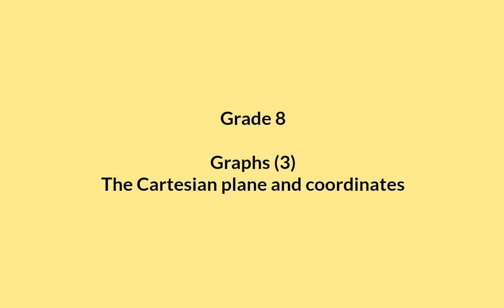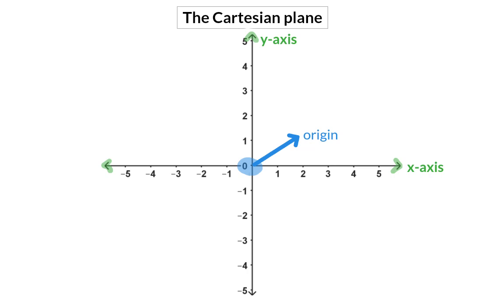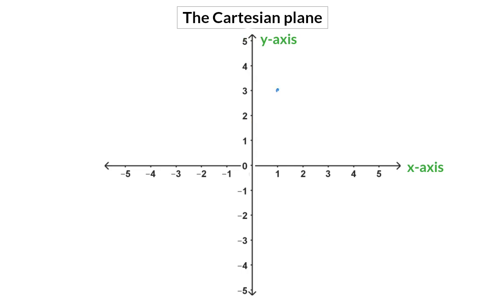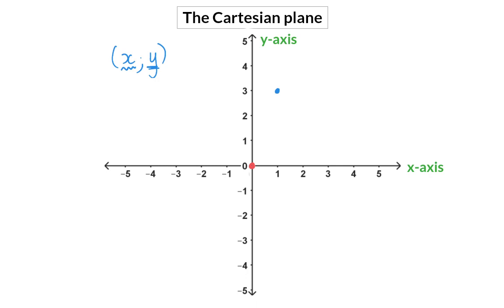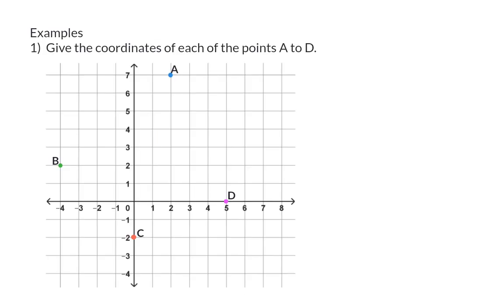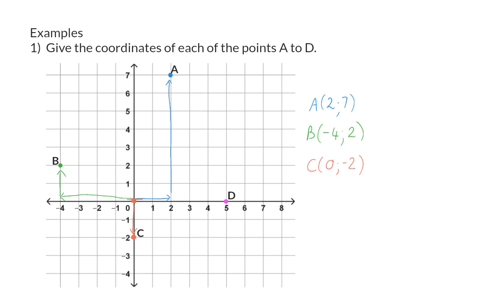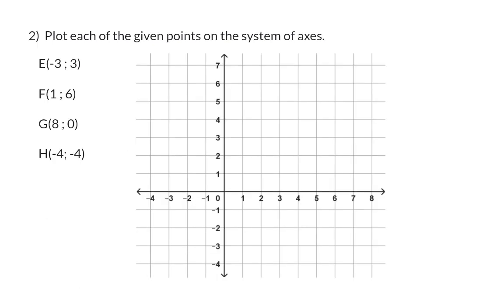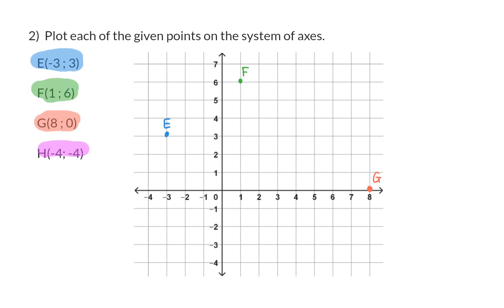03 The Cartesian plane and coordinates